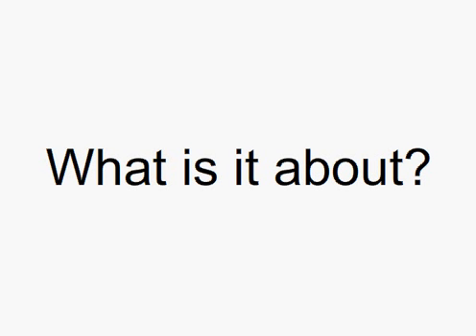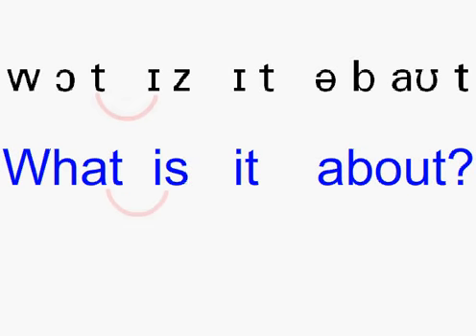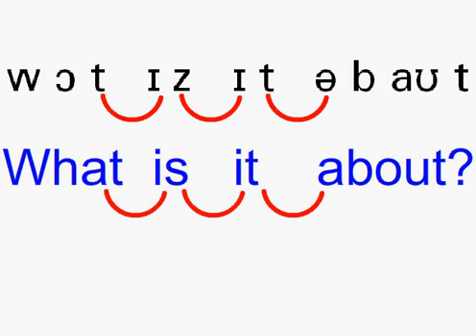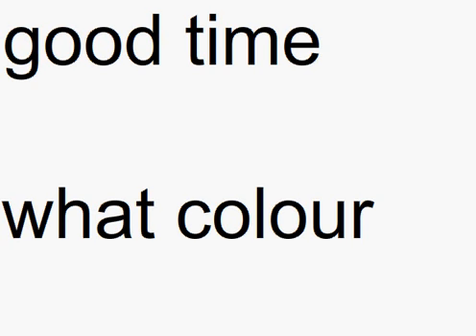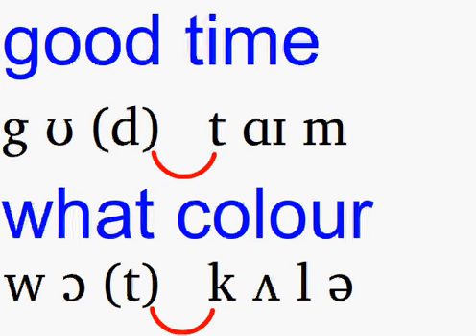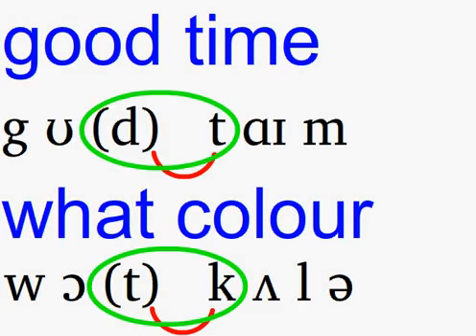Connected or Linked Speech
The term 'linking' refers to the joining together of words.  In order to have a smooth, connected delivery, it is necessary to emphasize certain aspects of the joining of words.  For example, there is the tendency in naturally-spoken English to attach the final consonant of one word to the first syllable of the next, especially if the second word begins with a vowel.

Native English speakers generally speak by linking words and almost never break the individual words apart unless they slow down. These spoken connections can be represented in phonetic transcriptions. So the first consideration of connected speech is the linking between words.

The sounds that are produced between the words are called semivowels or 'glides'.

When the ending of one word blends into the sound of the beginning of the following word, assimilation takes place.